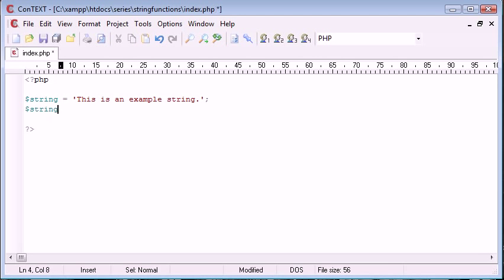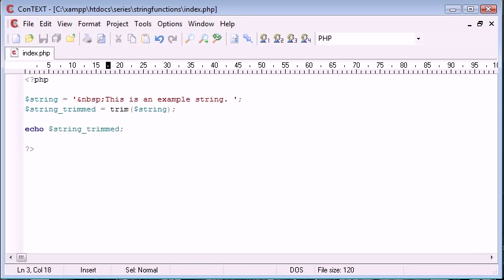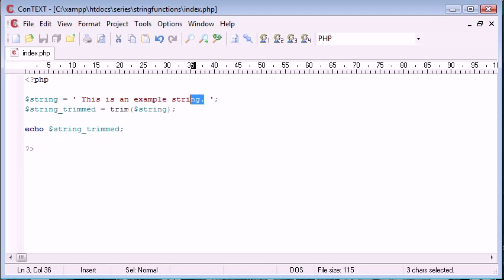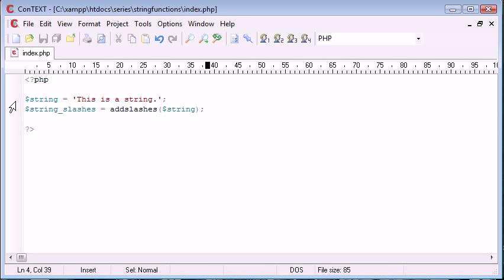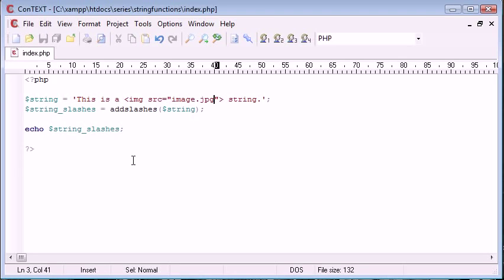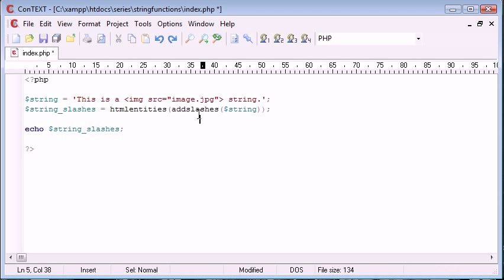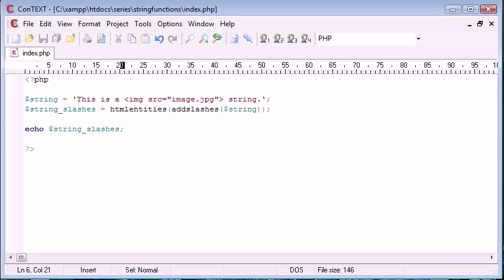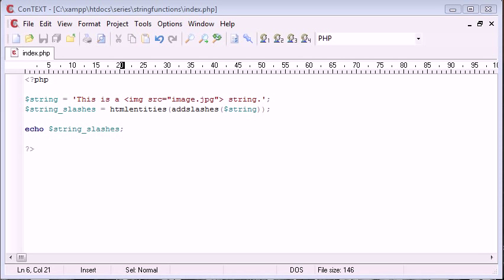Beginner PHP Tutorial 37 String Functions Part 4